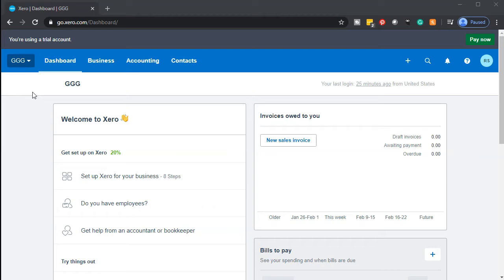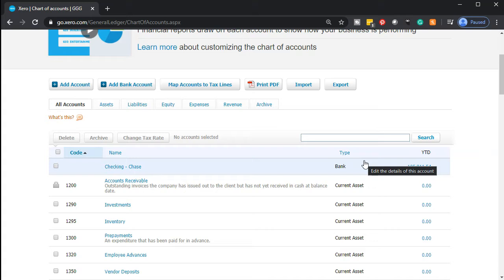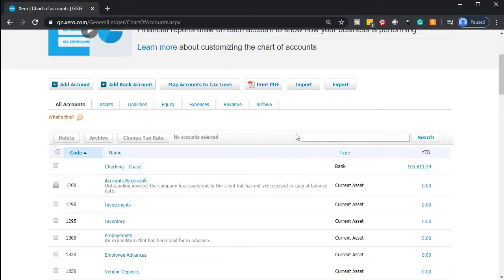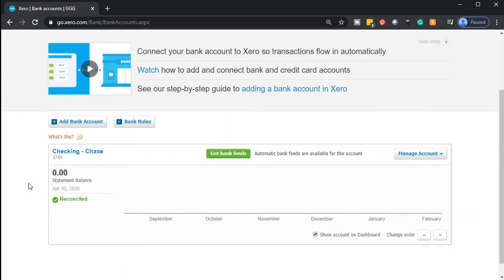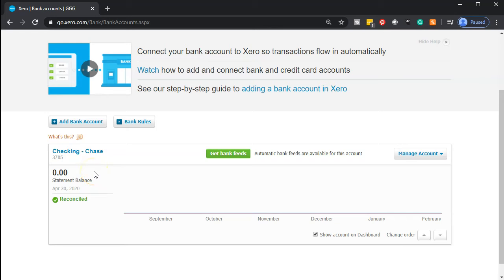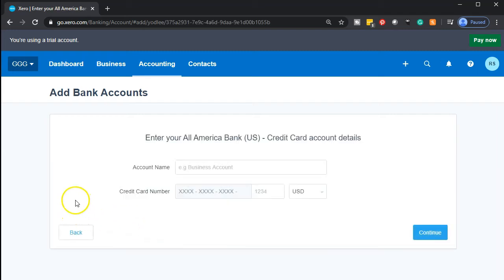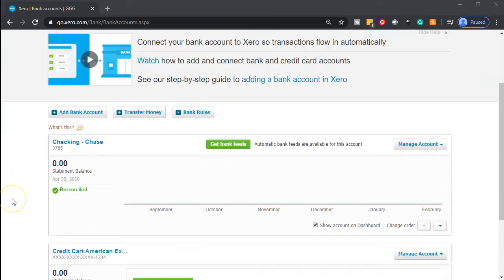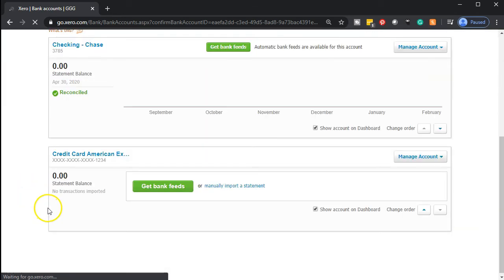Credit Card Bank Feeds Upload 460 Xero Accounting Software 2020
Credit Card Bank Feeds Upload
Xero Accounting Software 2020